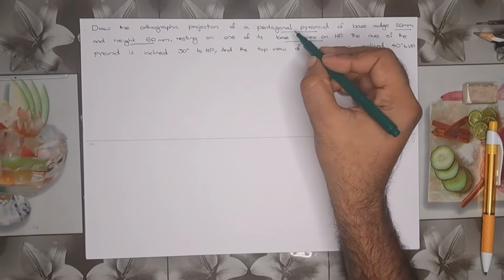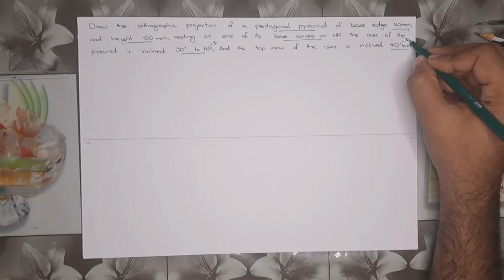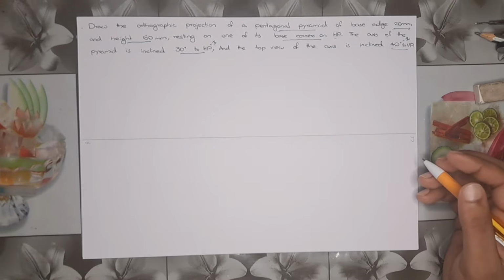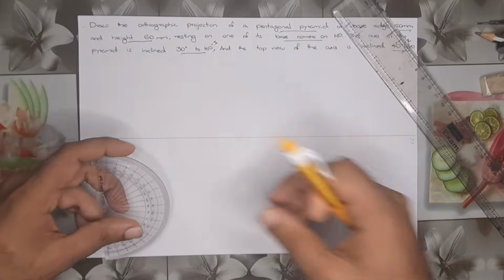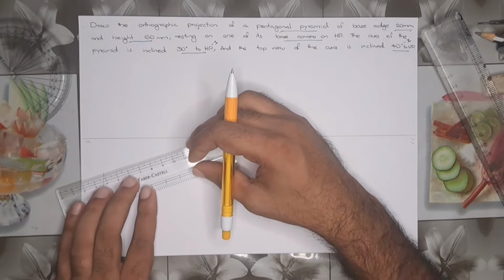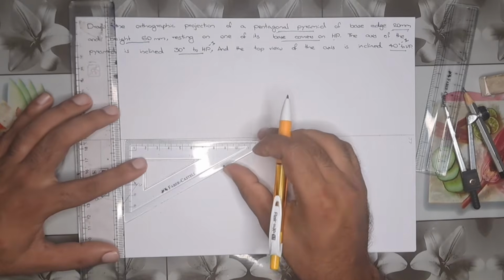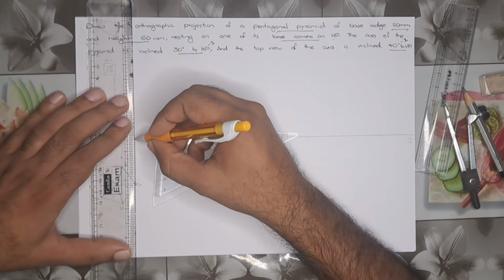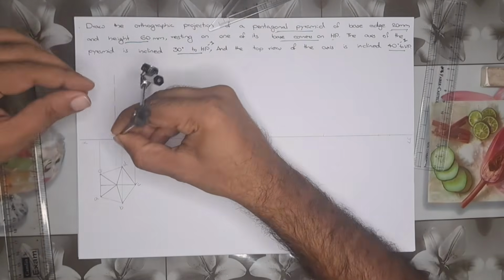Pentagonal pyramid - Engineering Drawing |Double inclination of solid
Orthographic projection of Pentagonal Pyramid